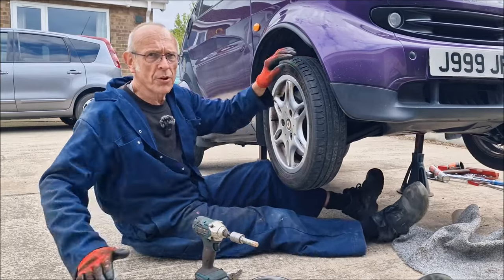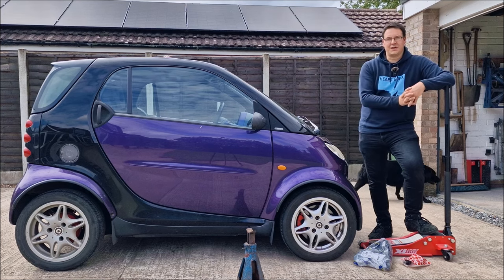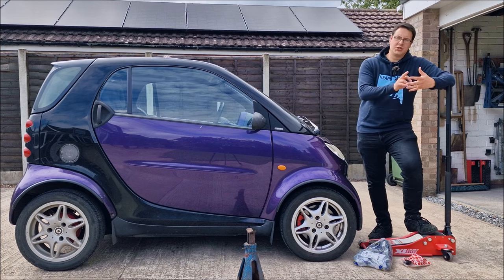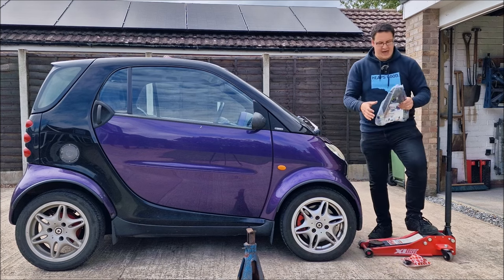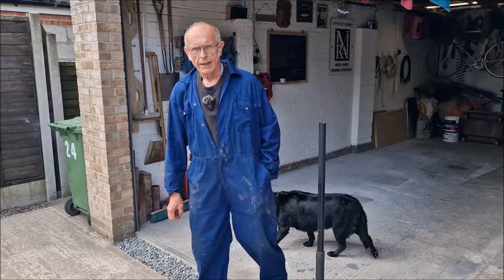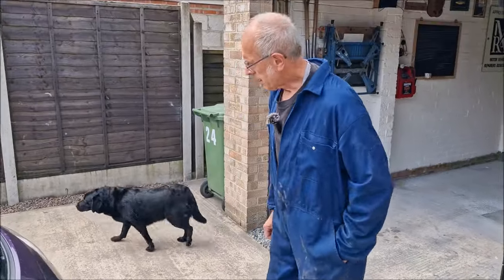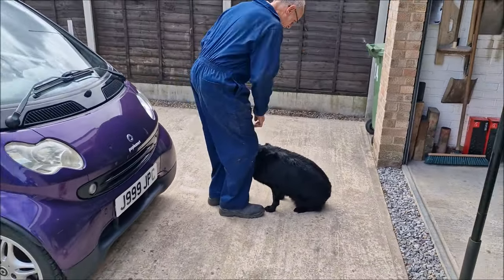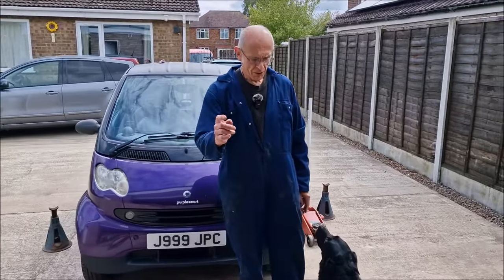"A TOTALLY Different Car Now" - Smart ForTwo Anti Roll Bar Links & Lower Arm Replaced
Smart ForTwo 450 - Anti Roll Bar Links & Lower Arm Replacement -  "It's A TOTALLY Different Car Now"

We have been working really hard on my Smart 450 recently replacing the entire front and rear suspension, springs and exhaust. With bringing the suspension back into line we noticed a failed anti-roll bar link and lower arm bush on the NSF.

£50 and an hour's worth of work later - we had replaced these failed components and massively improved the car.

Dad took the car for a test drive and claimed its a totally different car.